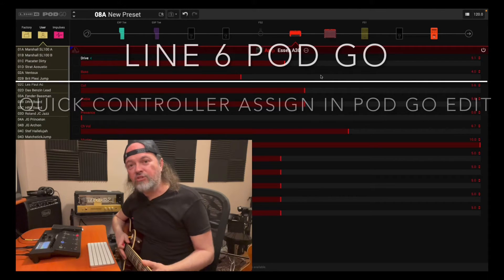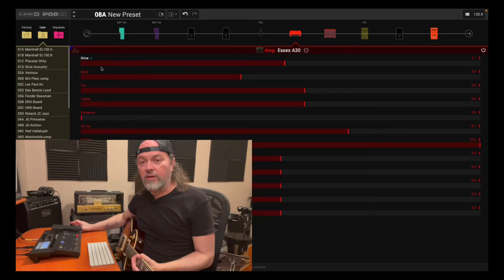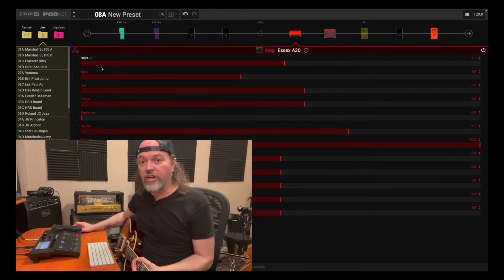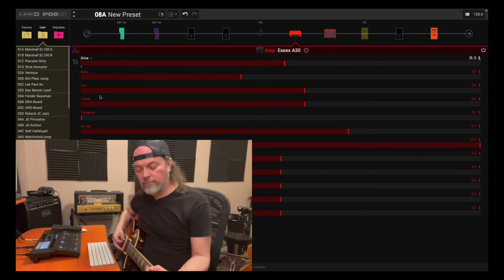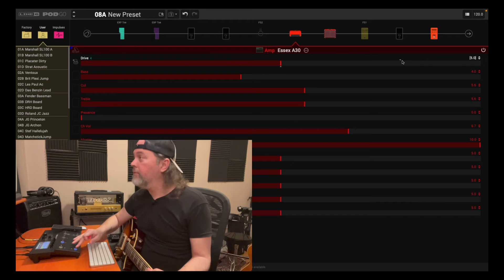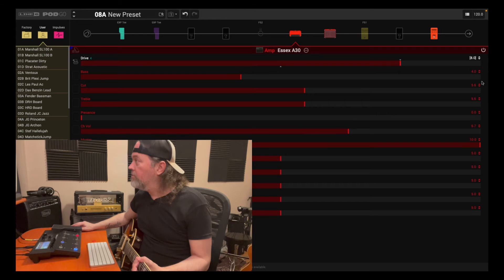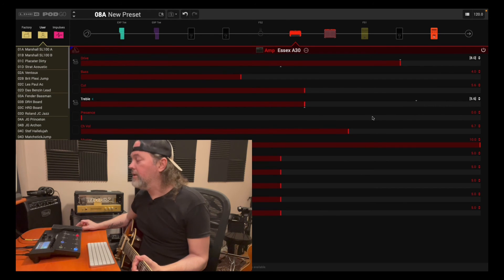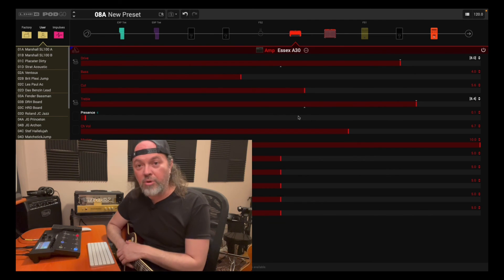Line 6 POD GO Quick Control Assign in POD Go Edit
Here’s how to quickly assign parameter controls within the POD Go Edit desktop application.

Please note that I use audio-technica ATH-MX50x headphones for the most part when creating my presets.  So tweak as your ears hear fit!